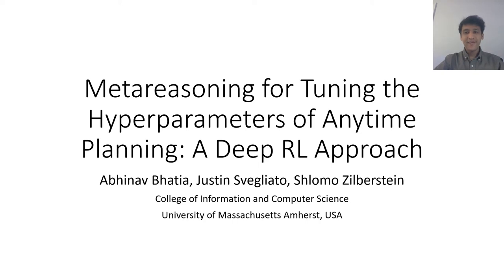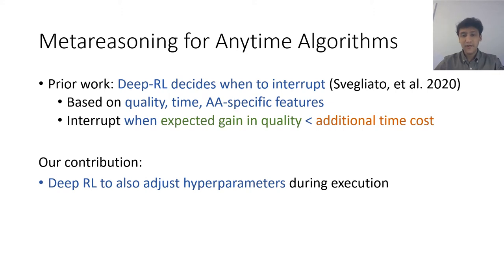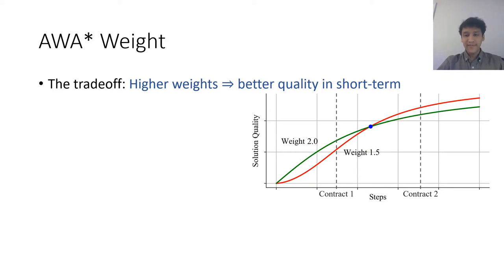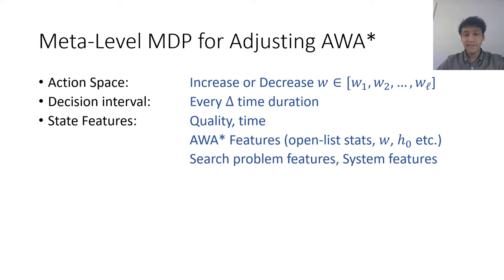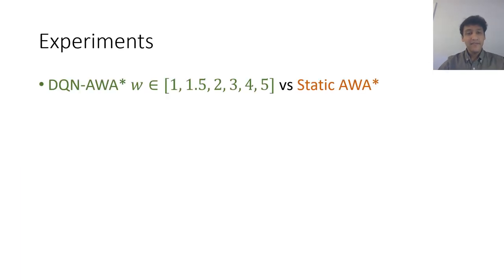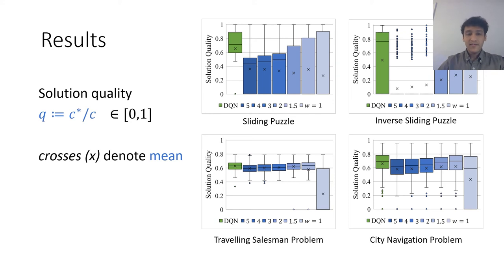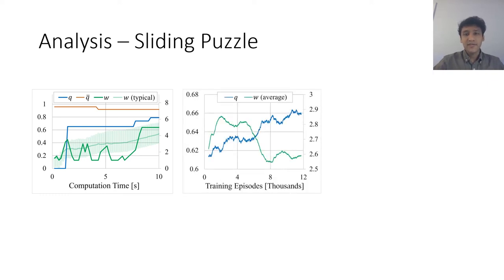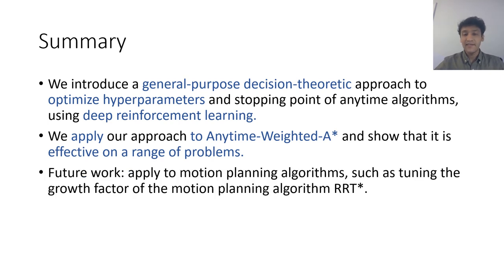Metareasoning for Tuning Hyperparameters of Anytime Planning: A Deep Reinforcement Learning Approach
Metareasoning for Tuning the Hyperparameters of Anytime Planning: A Deep Reinforcement Learning Approach
Abhinav Bhatia, Justin Svegliato, Shlomo Zilberstein